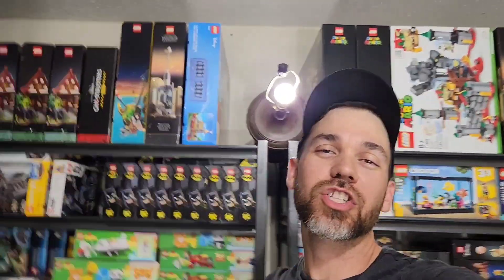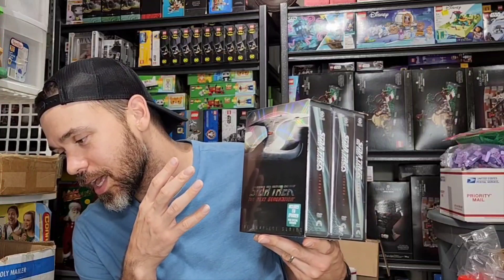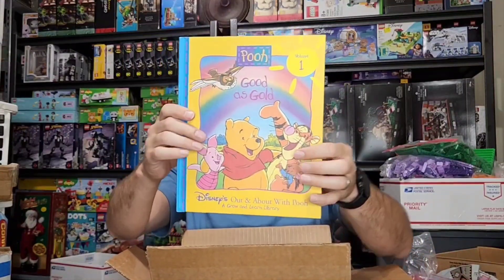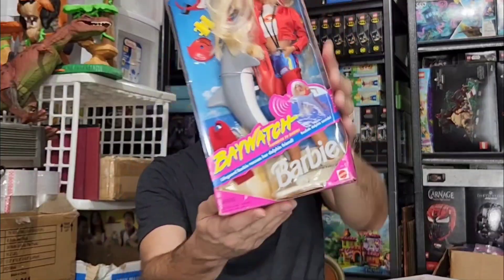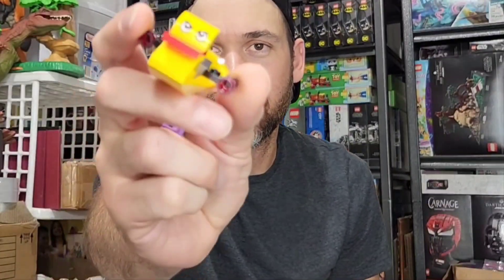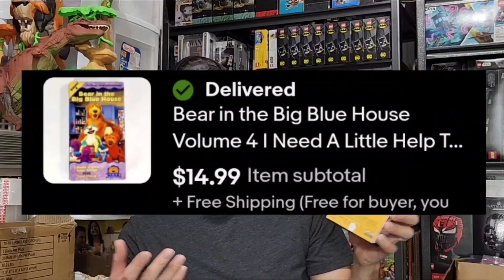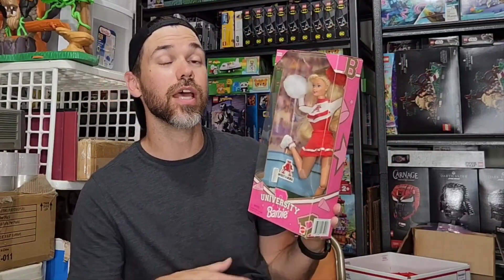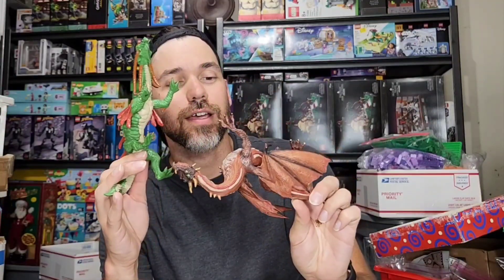Barbies Are Back! What Sold on eBay? Toys, Plush and TV Series!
Check out what I sold on ebay today. I specialize in toys, Lego, plush and collectibles. But if I can flip it for a profit, I'll sell it!

My eBay Store: